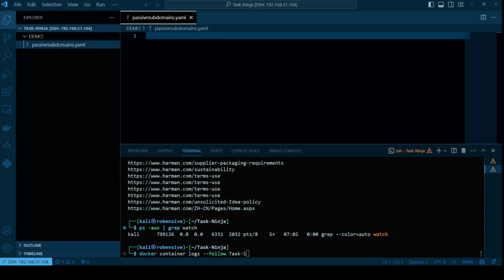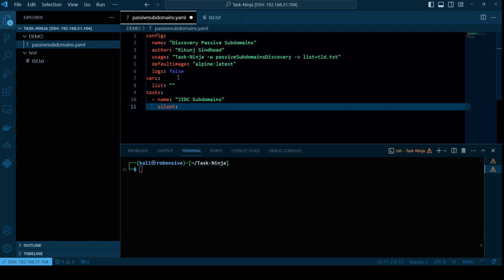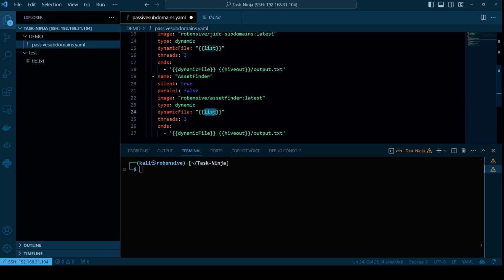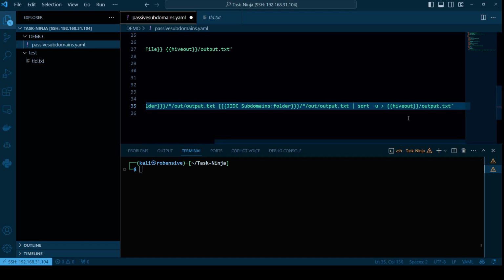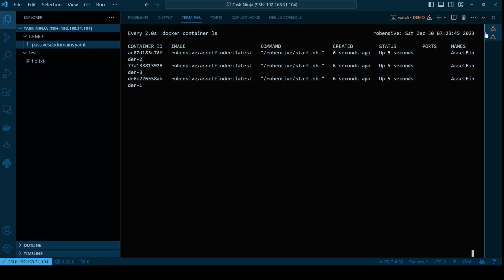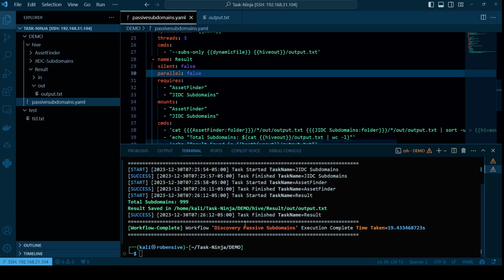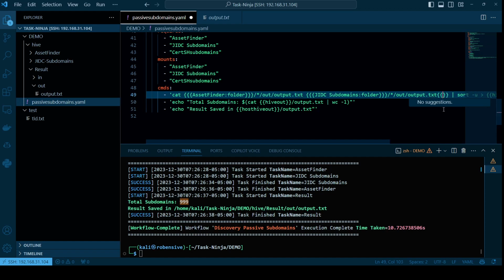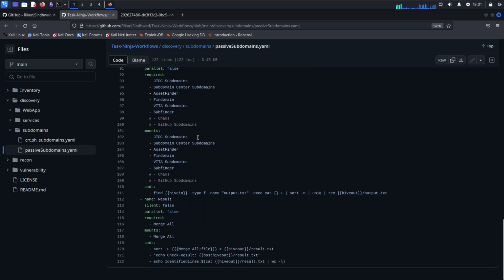Task-Ninja Automation - Passive Subdomain Discovery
A practical demonstration of Task-Ninja automation framework for bugbounty

The video explains how you can create your own workflow for the passive subdomain discovery using Task-Ninja